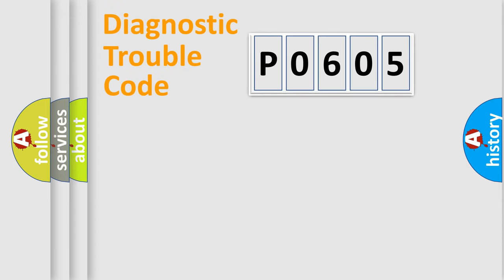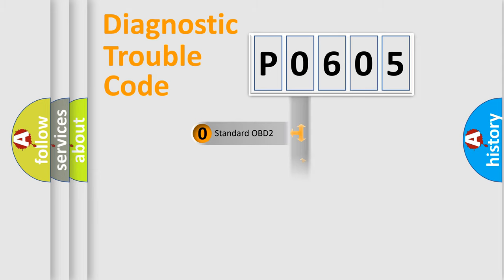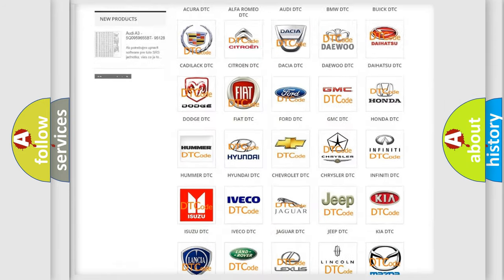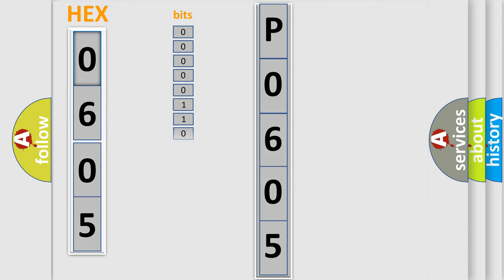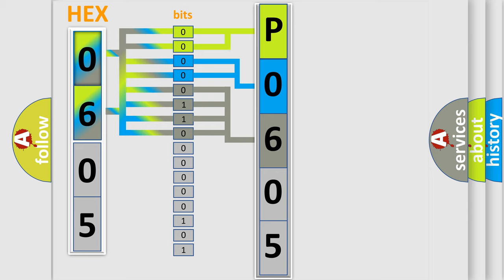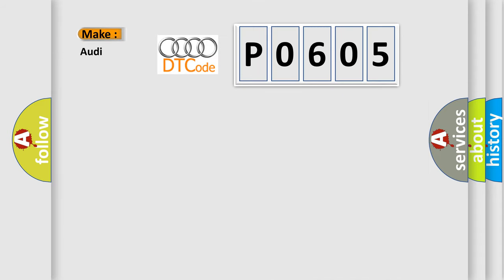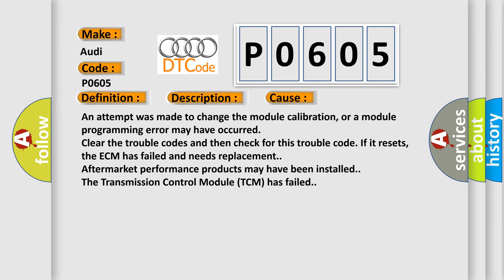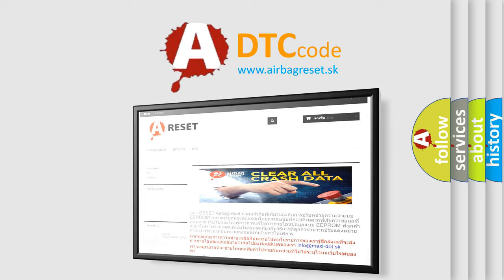DTC Audi P0605 Short Explanation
Contents:
0:21 Basic DTC analysis according to OBD2 protocol standard.
1:48 Insight into programming
2:58 A diagnostically understandable description of the Diagnostic Trouble Code
3:05 Basic error definition

Make:
Audi
Code:
P0605
Definition:
Internal Control Module Read Only Memory (ROM) Error
Description:
ECM detected a ROM test error, Wrong check sum.
Cause:
An attempt was made to change the module calibration, or a module programming error may have occurred
Clear the trouble codes and then check for this trouble code. If it resets, the ECM has failed and needs replacement.
Aftermarket performance products may have been installed.
The Transmission Control Module (TCM) has failed.